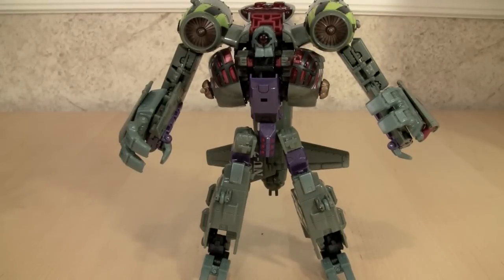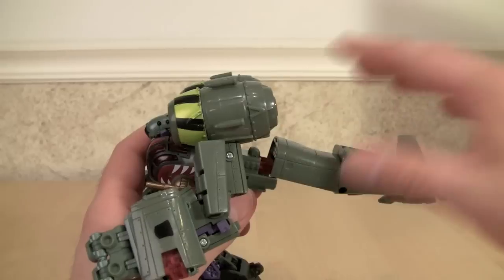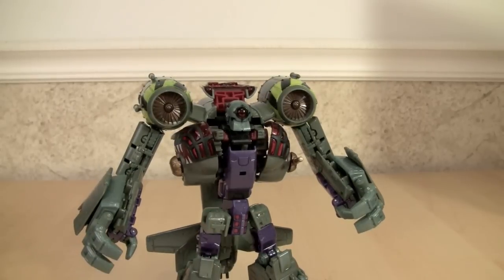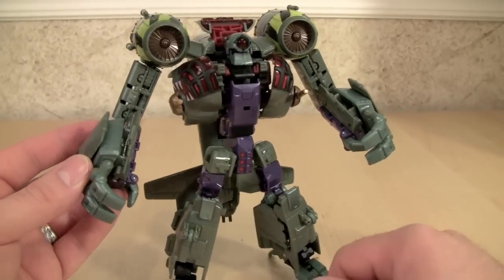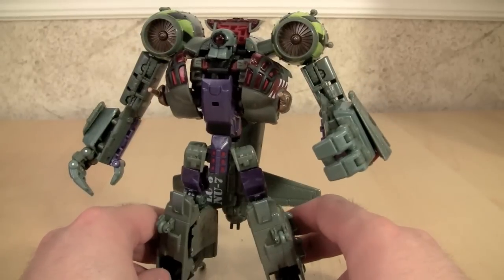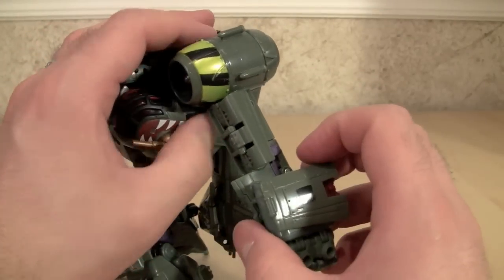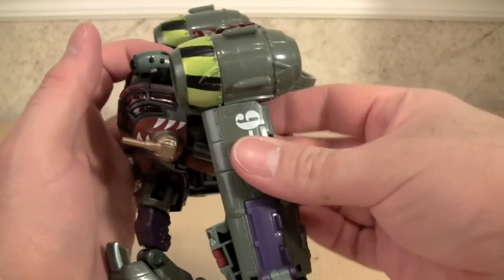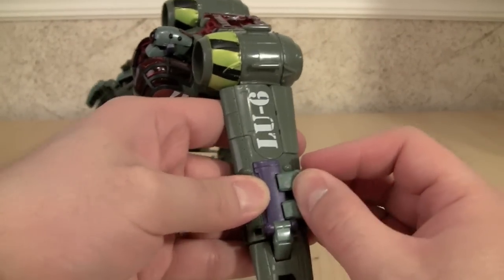Lugnut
A wonderful alt mode and a really nice transformation lead to a great robot mode.  There are a few very small nagging issue with the robot mode but overall they can be overlooked.  Hasbro continues to knock it out of the park with these voyages.